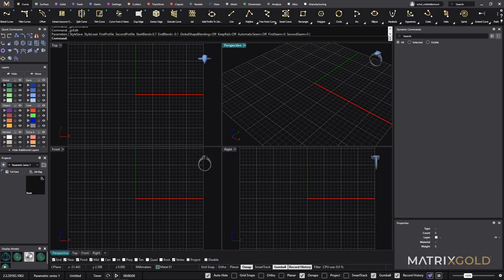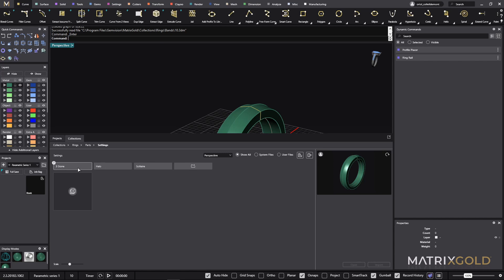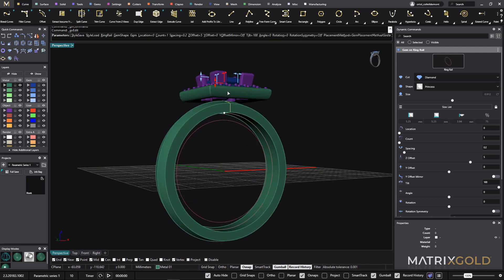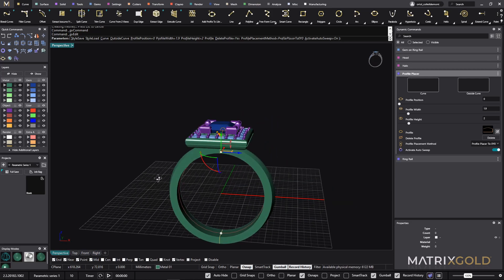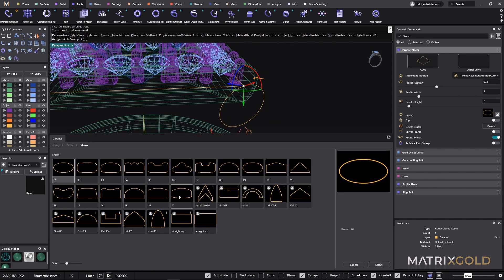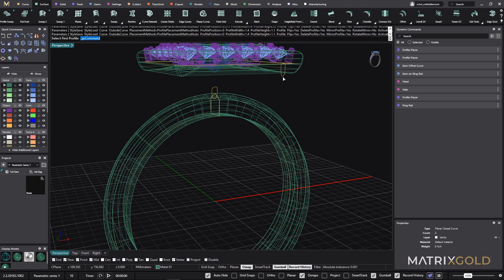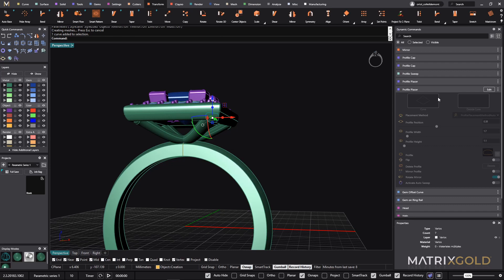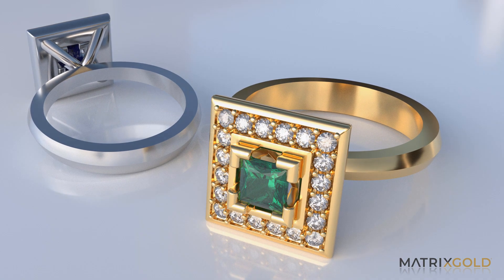How To Design a Halo Ring - MatrixGold Tutorial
It is time to start thinking parametric!

Learn how to design a halo ring in minutes using MatrixGold parametric functionality. Watch how you can adjust and remove everything you want without affecting the whole model.

Every minute of this tutorial is worth watching. Enjoy this new series!
MatrixGold in action on Wednesdays at 11 AM CDT - 6PM CEST.